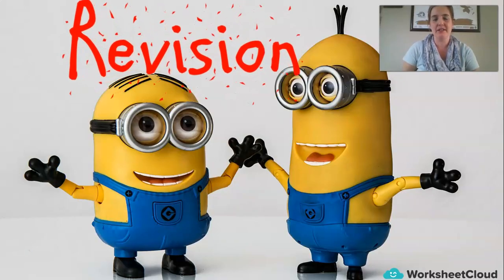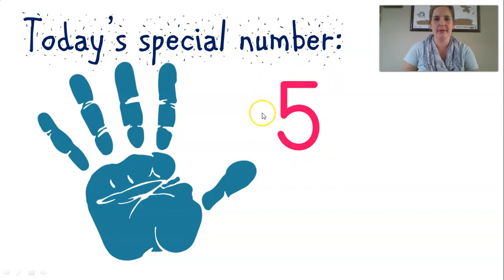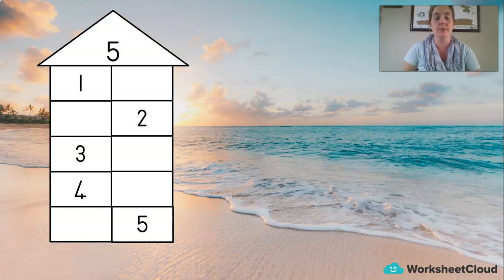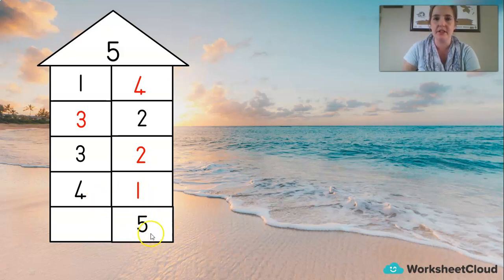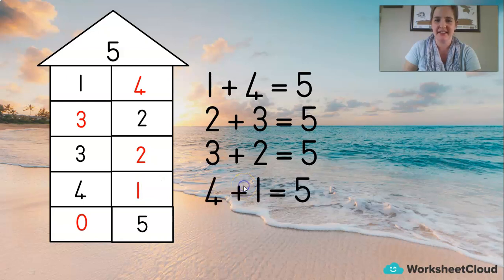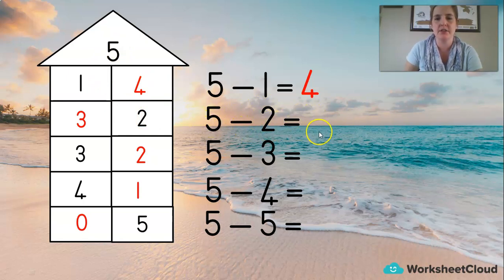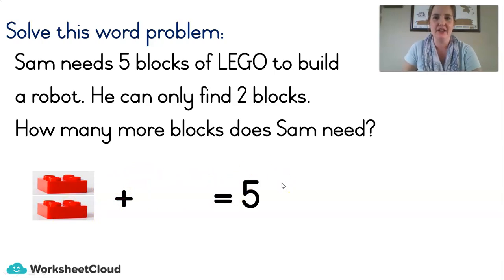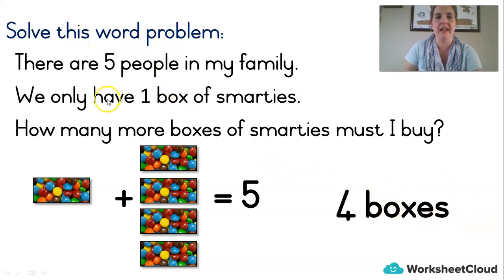Grade 1 - Mathematics - Bonds of 5 / WorksheetCloud Video Lesson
In this Grade 1 Mathematics video lesson we will be teaching you about Bonds of 5.